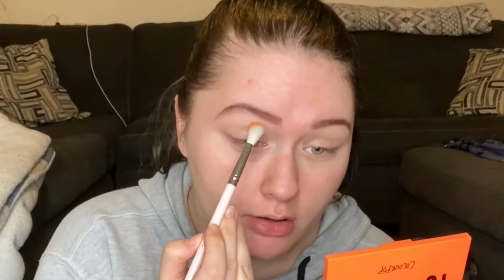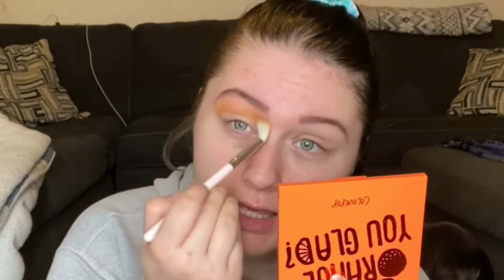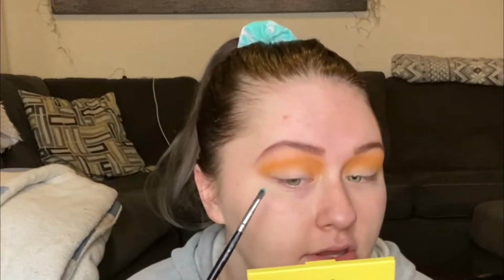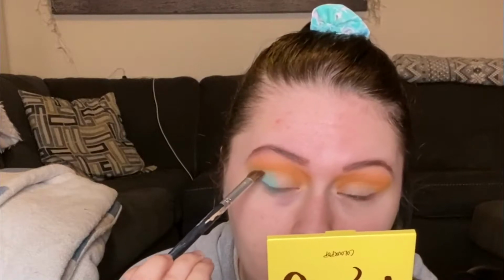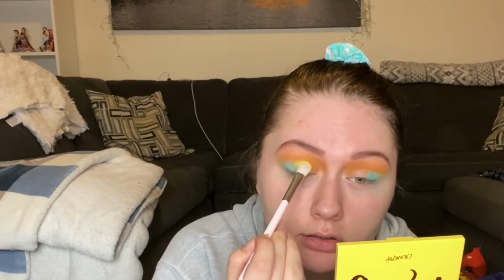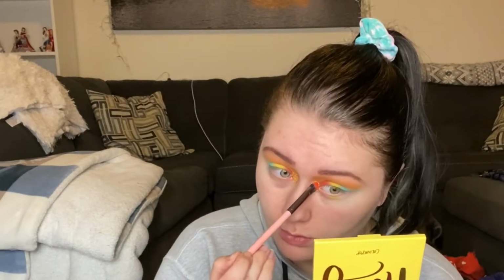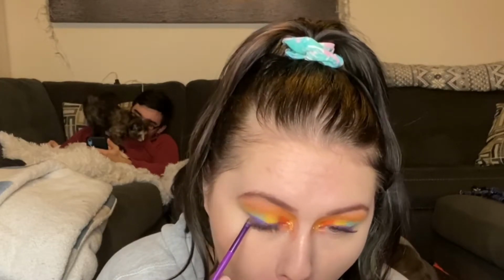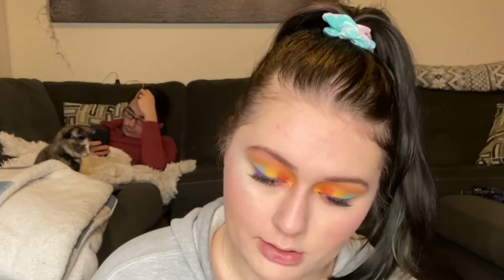Tropical Snow Cone Look Bold and Bright Makeup Tutorial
Another day another makeup tutorial! Today I am doing another bold and bright makeup look because why not? This tropical-inspired look is a great way to play with bold colors and bright glitters. Like this makeup look? Comment and like!